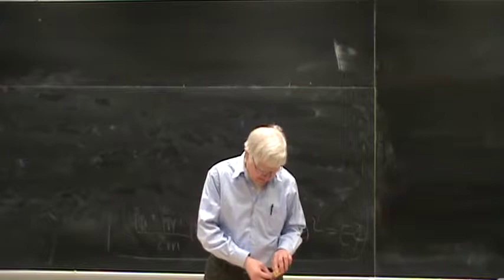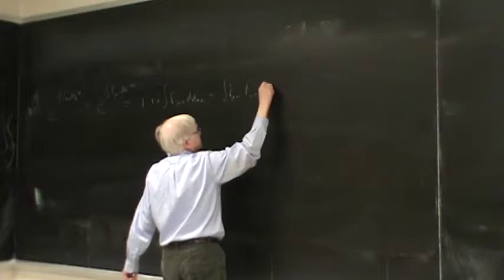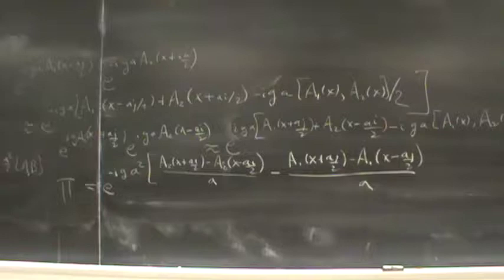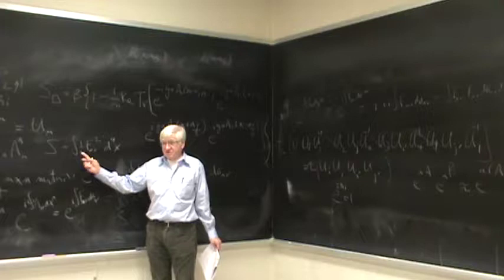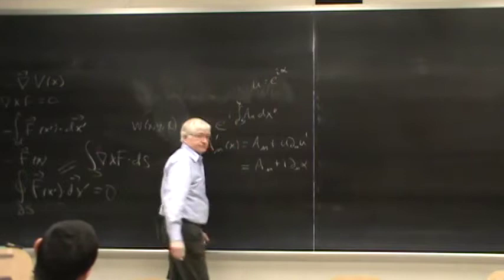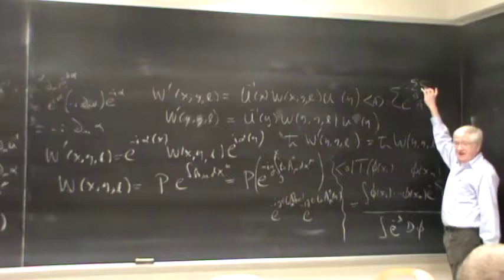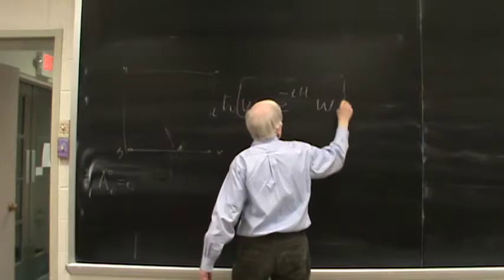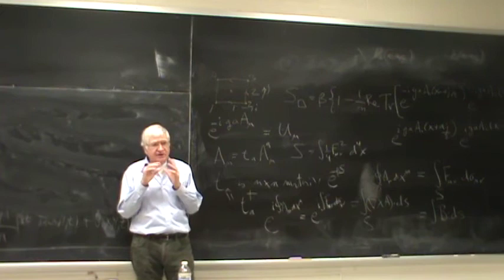lecture18 031915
Lecture 18 on 19 March 2015:
The Wilson action of a plaquette.
Why it tends to the continuum action
as the lattice spacing shrinks to zero.
Why it is gauge invariant.
Force fields and the Wilson line.
How the Wilson line responds to gauge transformations.
Gauge invariance of the Wilson loop.
Why a Wilson loop that goes to zero
with the area it encloses means a
linearly confining quark-antiquark potential.